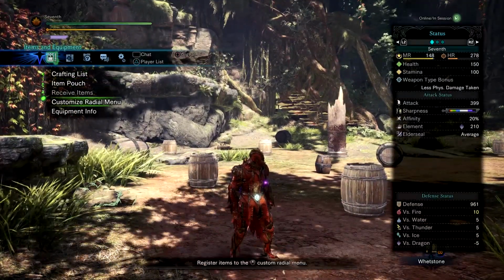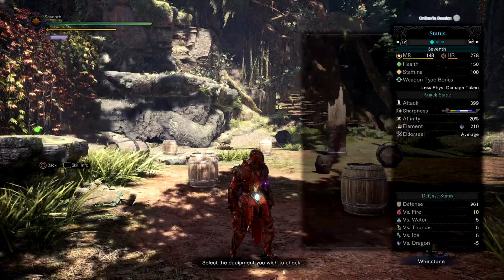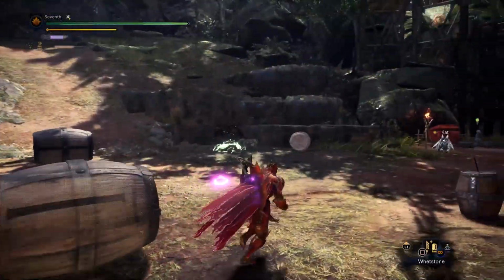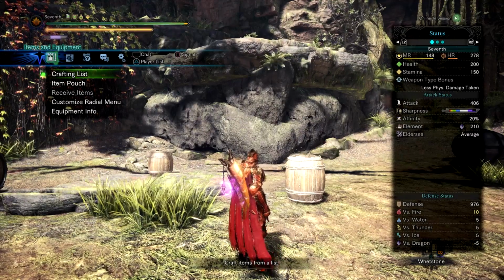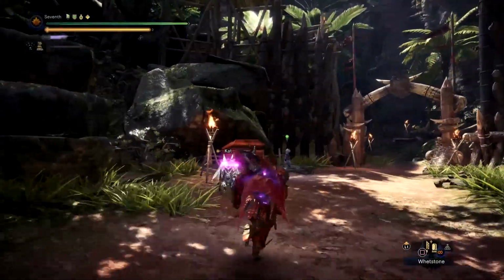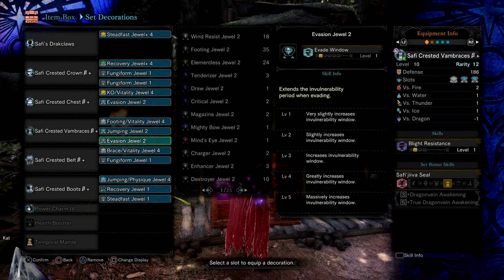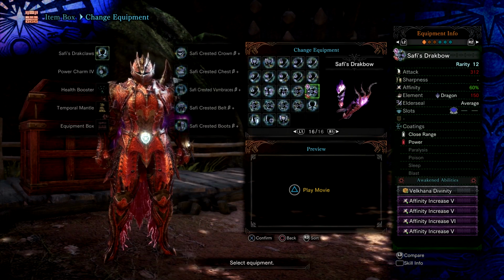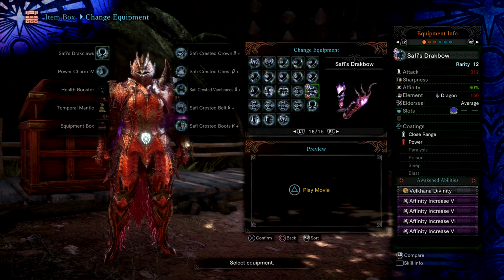Safi'Jiva Elemental Dual Blades Perfected Build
This is my Safi'Jiva Dual Blades Perfected build. I am still missing 4 decorations to make it happen. It strikes a healthy balance between damage and survivablility.